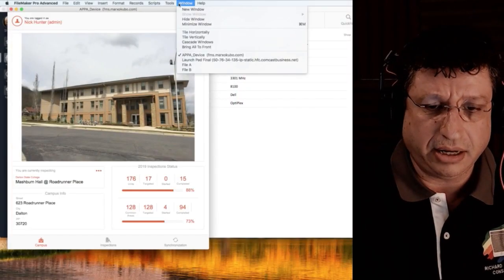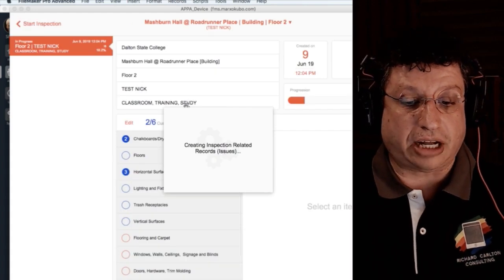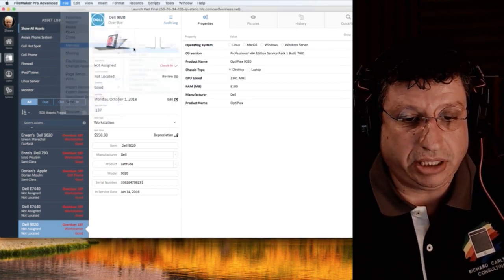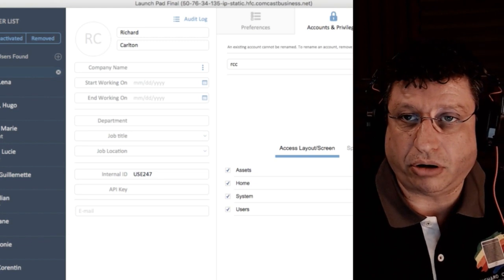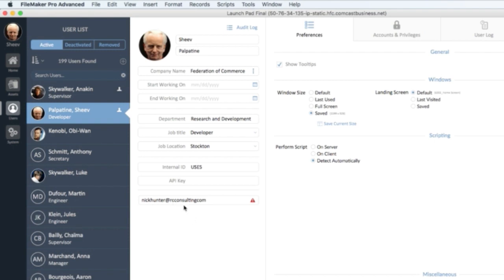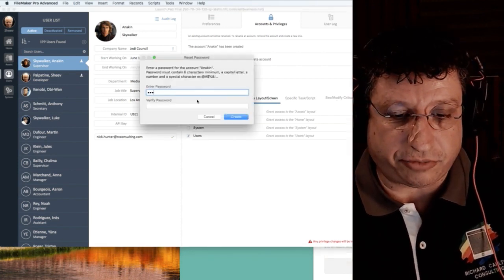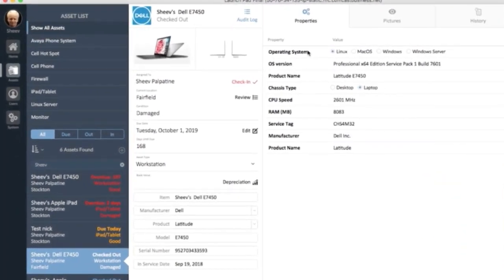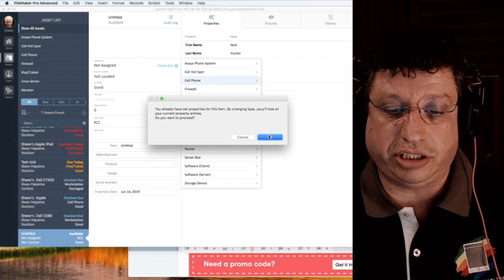Lean Design in FileMaker - Part Ten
consultancies worldwide.

business development.

the web

aining

CbN3Sr7yn6weIyIofDoML&index=2&t=1s

Q_rHl8G-LP4gSVl7mvO-Zq&index=2&t=0s

CbN3Sr7yn6weIyIofDoML&index=3

Training Series